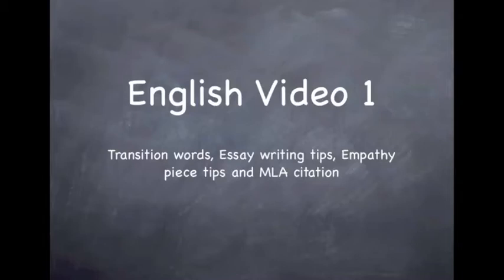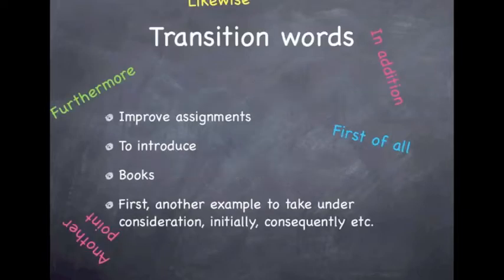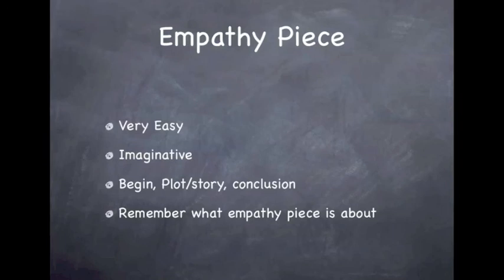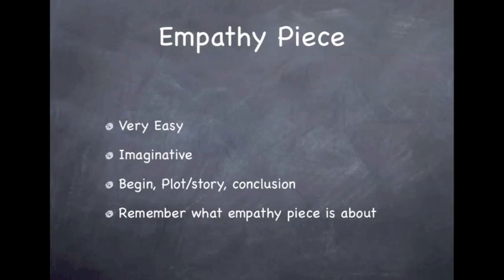Transition words, Empathy piece and Essay writing